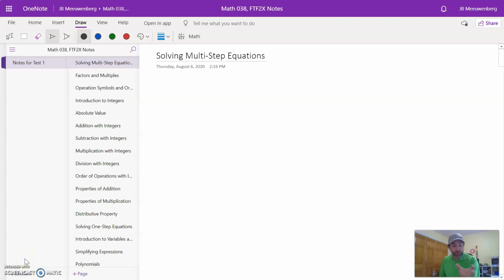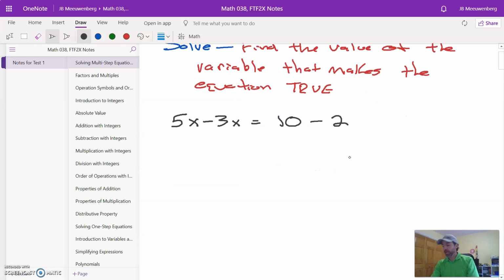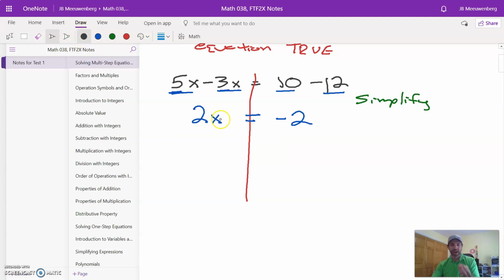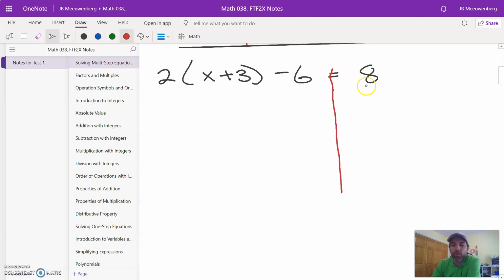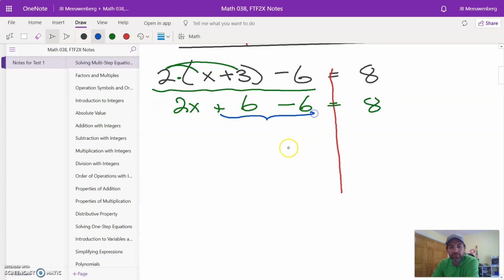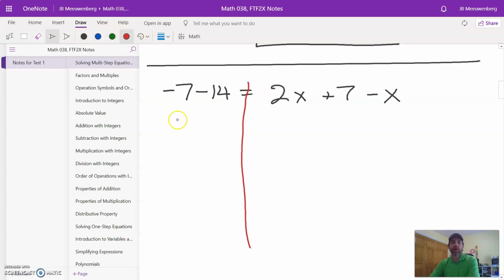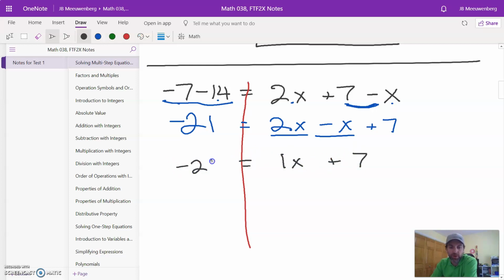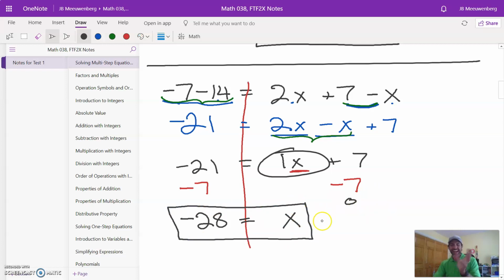Solving Multi-Step Equations